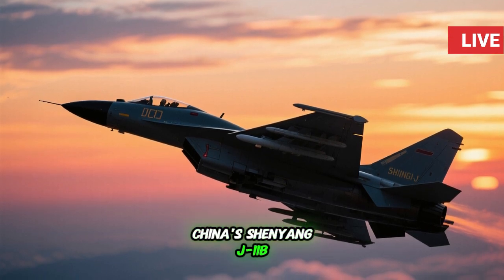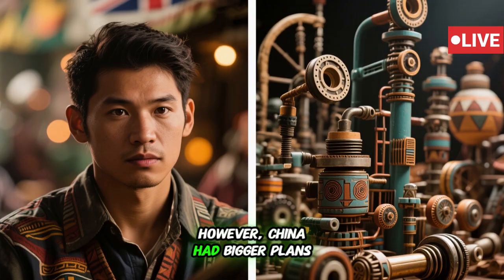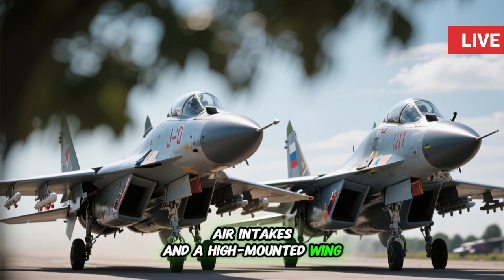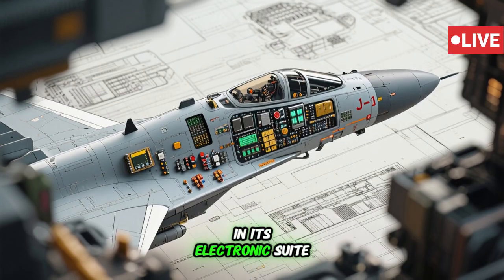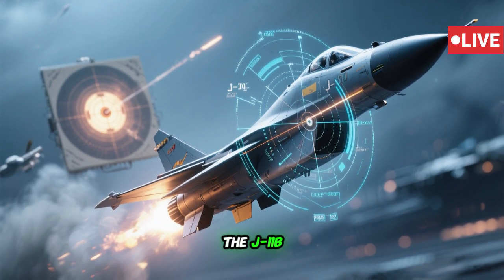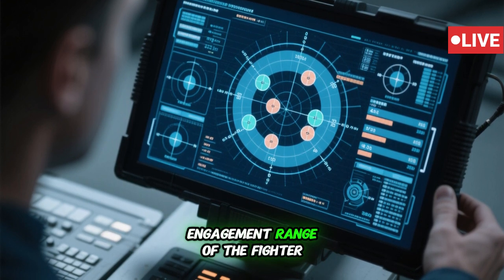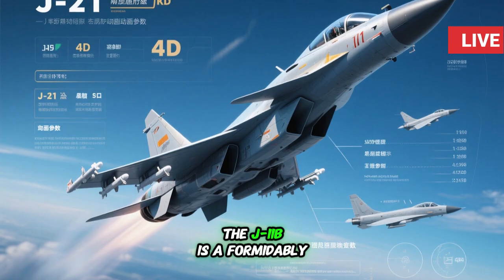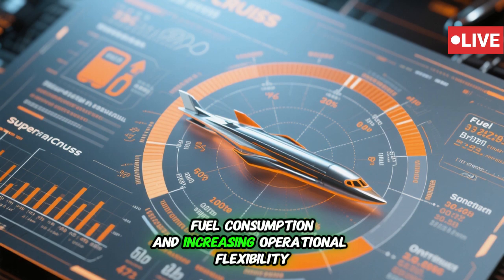J-11B Explained: China’s Answer to the Su-27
The J-11B is one of China's most advanced fourth-generation fighter jets, blending Russian Su-27 design with fully indigenous upgrades. In this video, we explore the evolution, capabilities, and real-world deployment of the J-11B—from radar and engine systems to weapons loadout and multirole combat versatility. With enhanced avionics, locally built WS-10 engines, and powerful PL-series missiles, the J-11B has become a cornerstone of China's aerial dominance in the Asia-Pacific region. Whether intercepting foreign aircraft or acting as a frontline deterrent, the J-11B continues to shape the balance of power in the skies.

j-11b, j11b fighter jet, chinese j-11b, su-27 china, chinese air force jet, j-11b review, j-11b analysis, ws-10 engine, pl-12 missile, china vs usa fighter jets, chinese aviation, fourth-generation fighter, shenyang aircraft, chinese flanker, modern fighter jet, j-11b vs f-15, military jet comparison